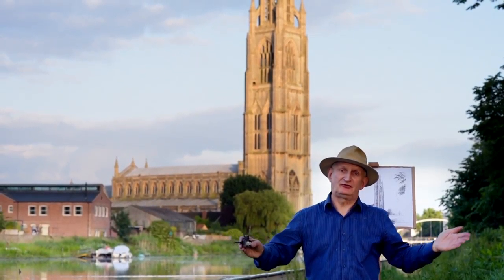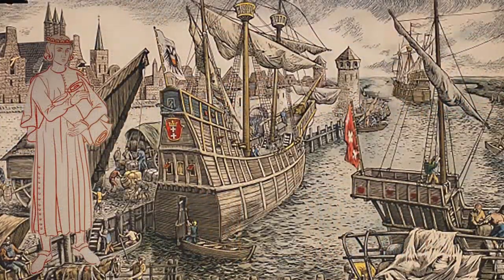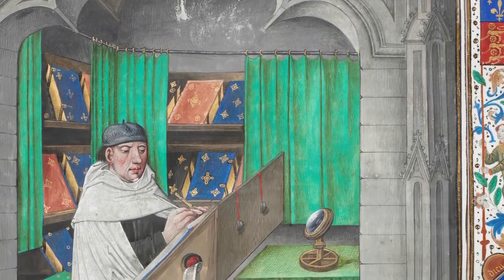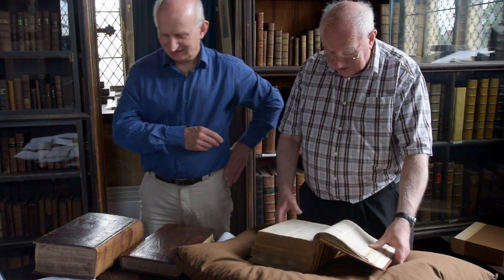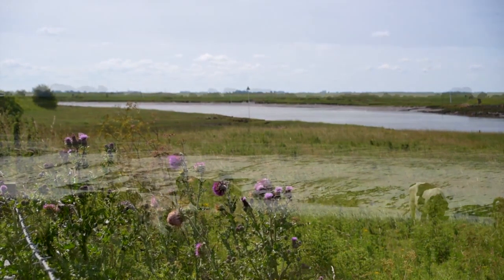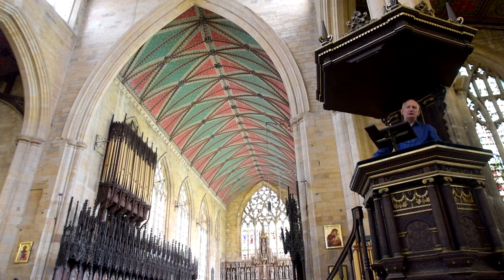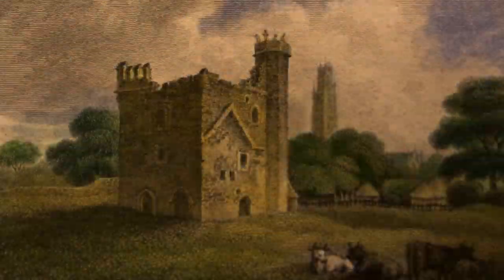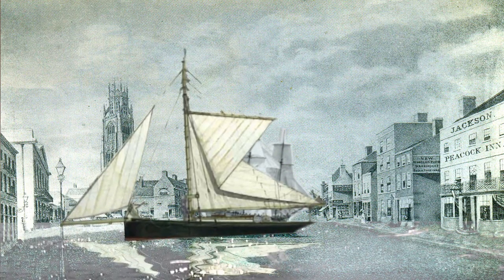Boston through an artist's eyes | Heritage artist UK history tour with John Bangay